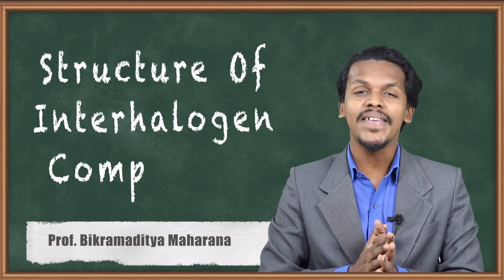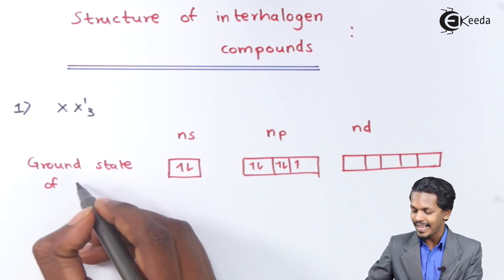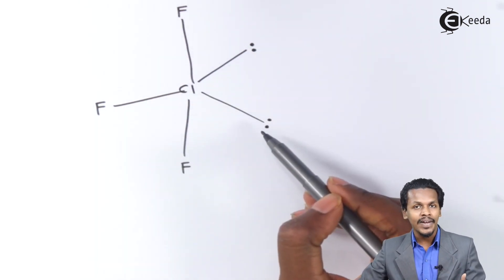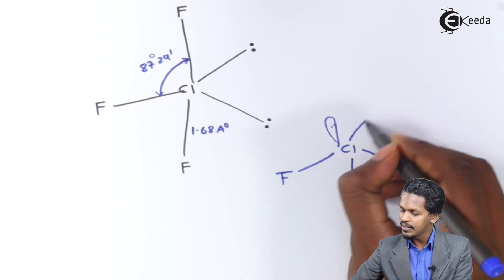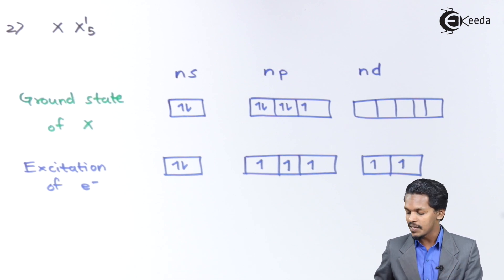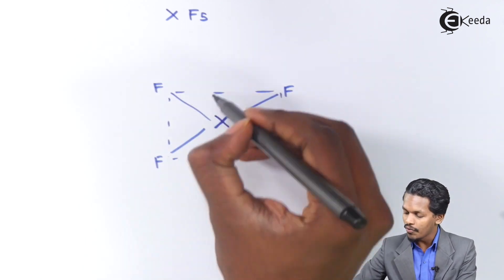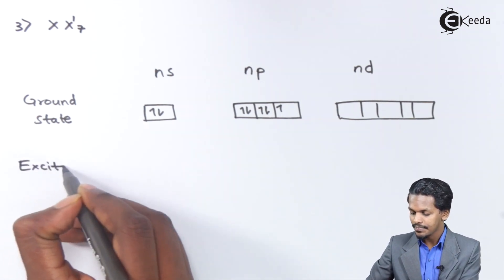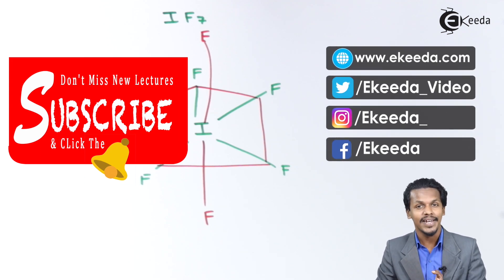Structure of Interhalogen Compounds - P-Block Elements - Chemistry Class 12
Structure of Interhalogen Compounds Video Lecture from P-Block Elements Chapter of Chemistry Class 12 for HSC, IIT JEE, CBSE & NEET.

Happy Learning : )